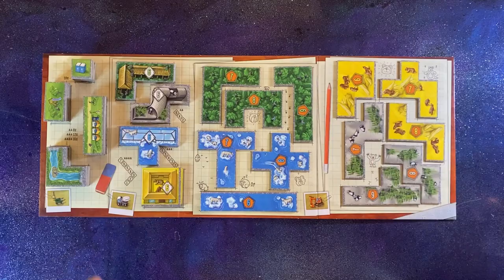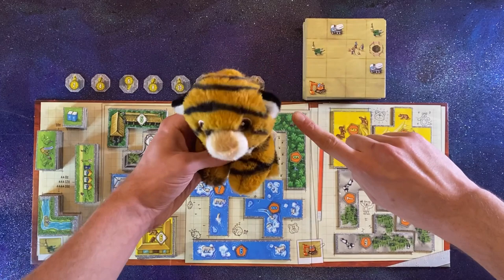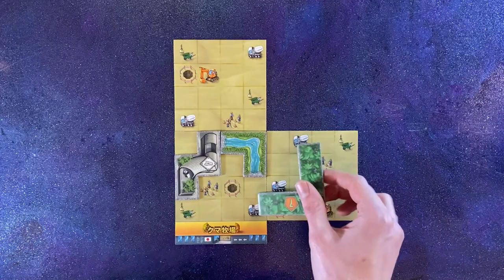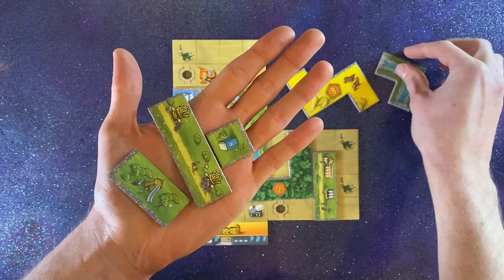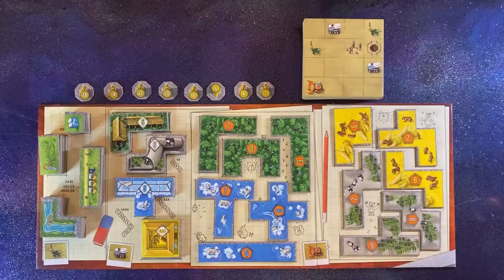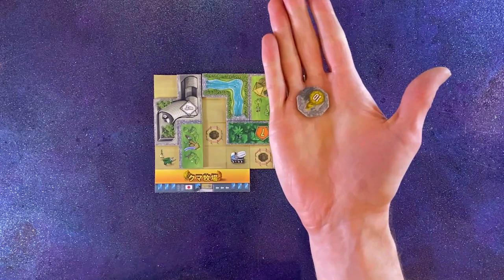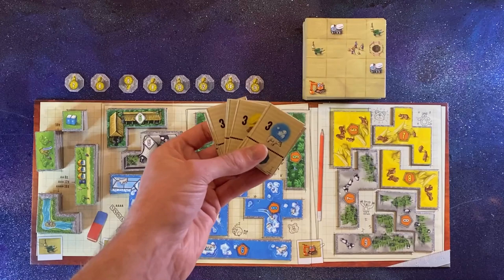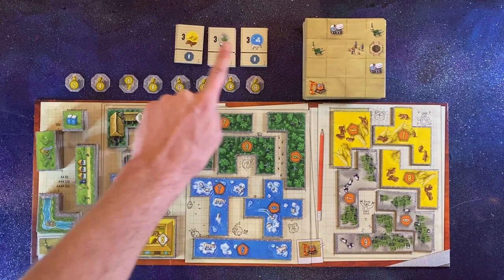How to Play Barenpark | Board Game Rules & Instructions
How to play Barenpark, the bear fun tile laying game!

Build the best scoring bear zoo to win.